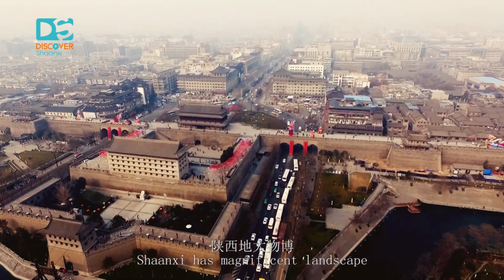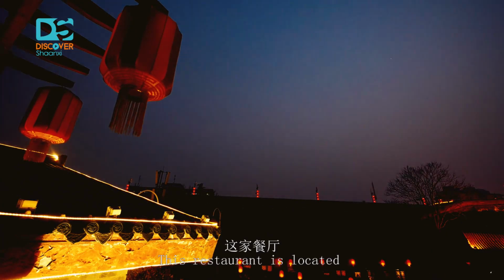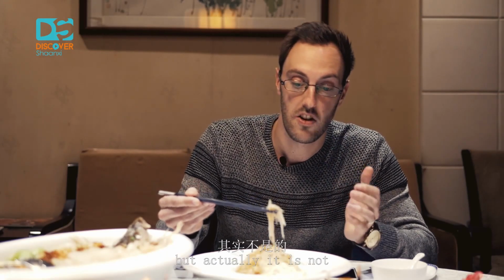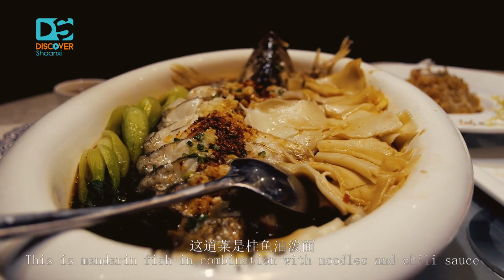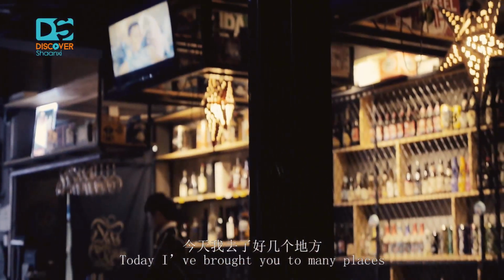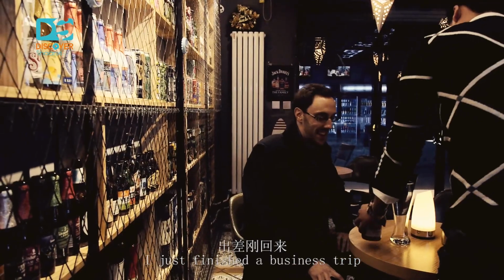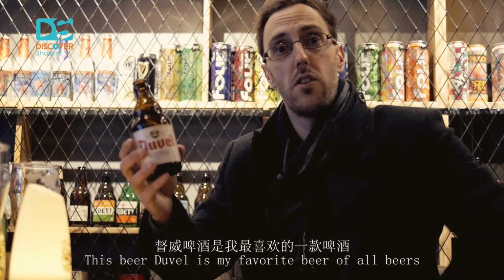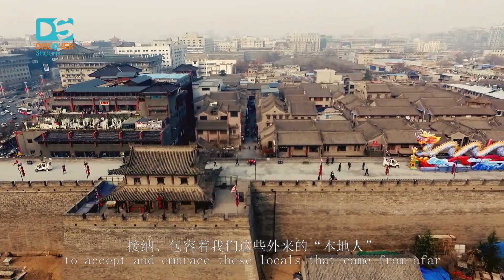Night life in Xi'an. A place full of local bars